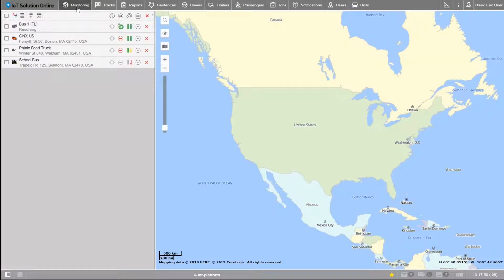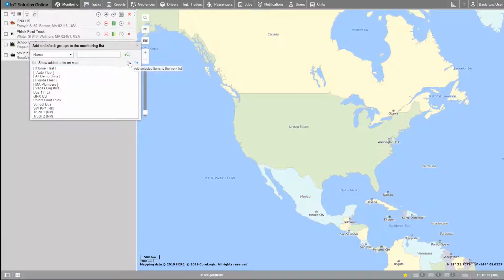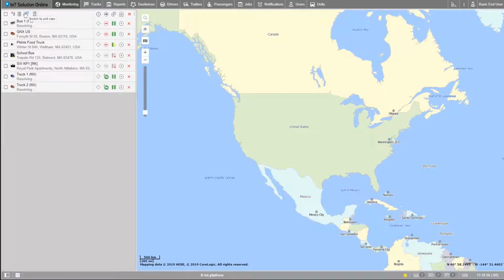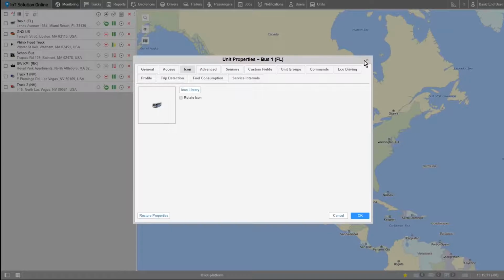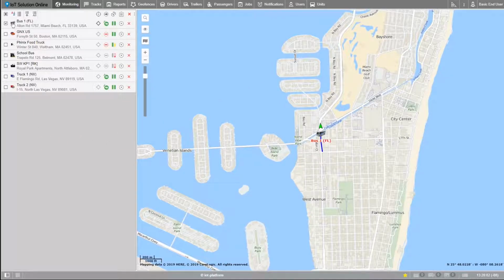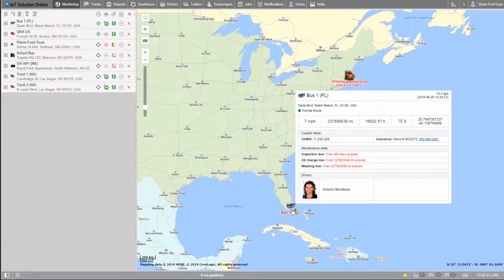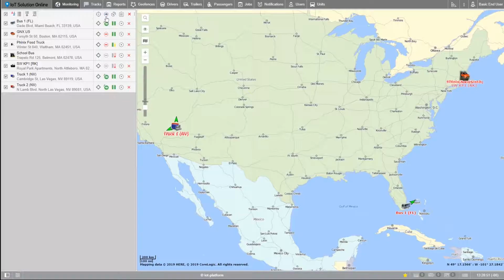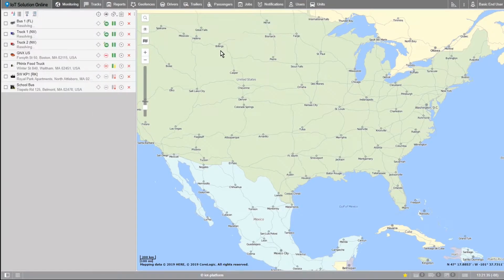Wialon - Basics of the Monitoring Tab